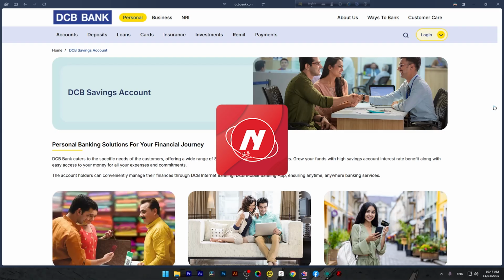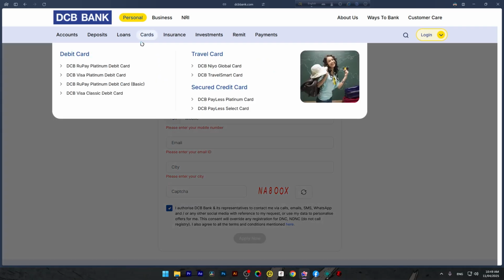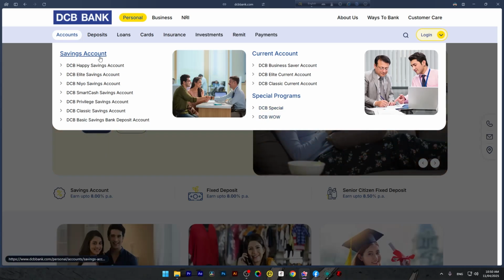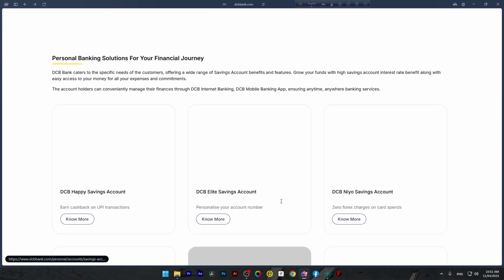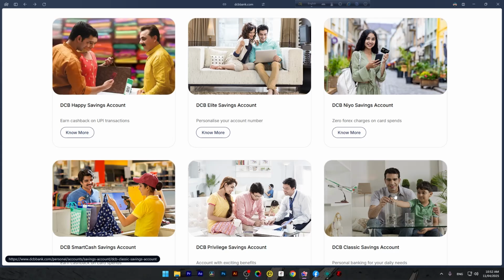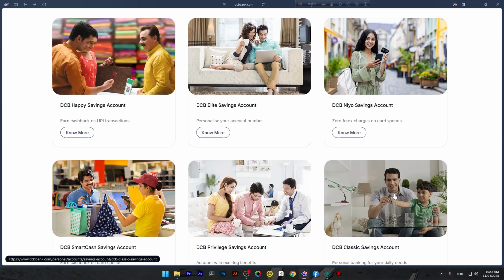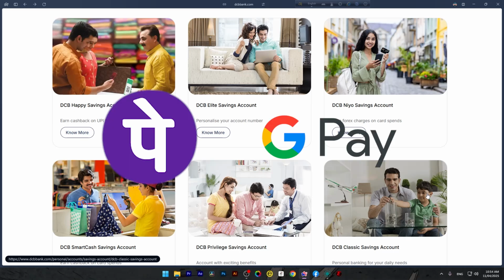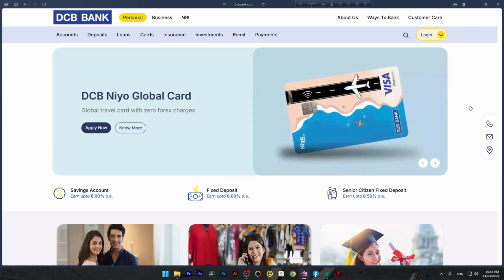Niyo DCB Bank Account Opening (Fast Walkthrough)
This guide covers everything you need to know about Niyo DCB Bank account opening, from eligibility criteria to the online application process. Opening a Niyo DCB Bank account is a simple and convenient process, especially suited for those looking for a modern, digital banking experience.

To open your account, visit the Niyo website or download the Niyo app, select the DCB Bank account option, and fill in the required details. You’ll need basic documents like your Aadhaar card, PAN card, and a passport-size photo. The KYC (Know Your Customer) process can often be completed digitally, making Niyo DCB Bank account opening fast and user-friendly.

Once your account is set up, you can enjoy benefits like zero balance requirements, a free VISA debit card, global forex access, and seamless mobile banking.